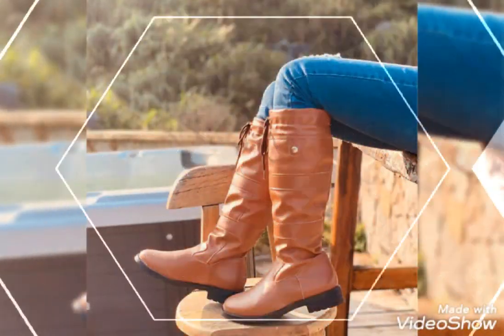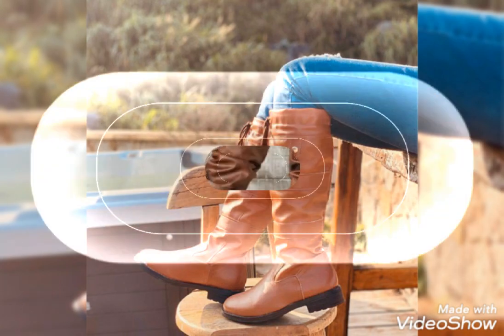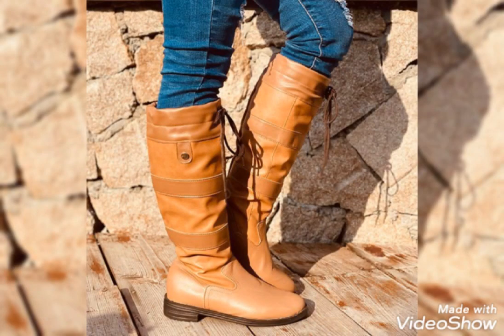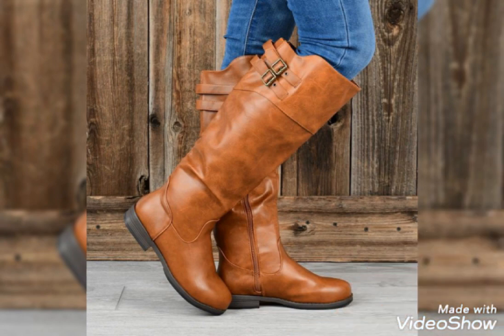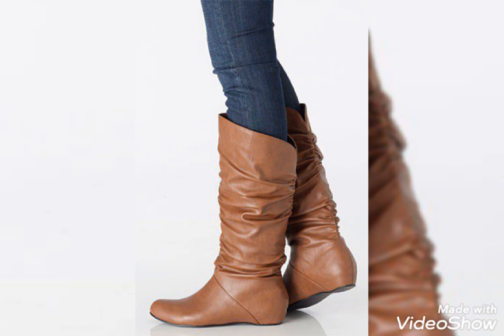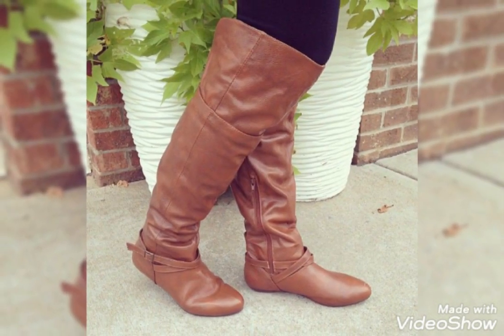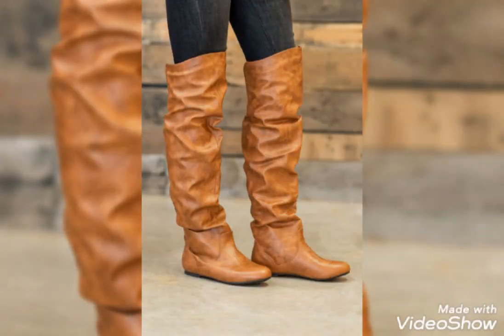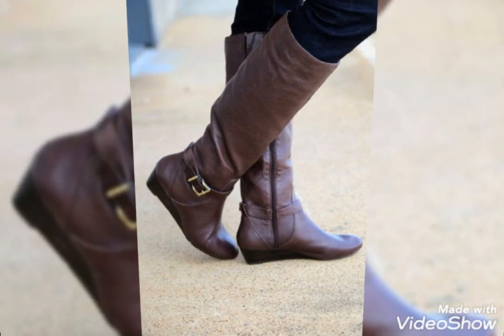Leather thigh high boots collection/comfortable leather Over the knee thigh high boot#leatherfashion